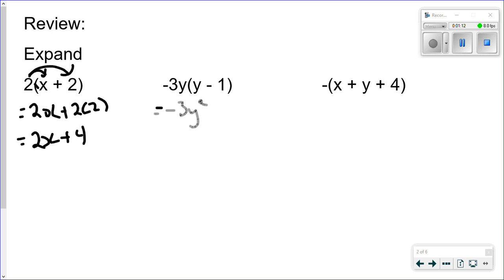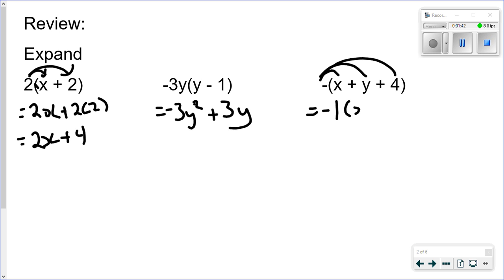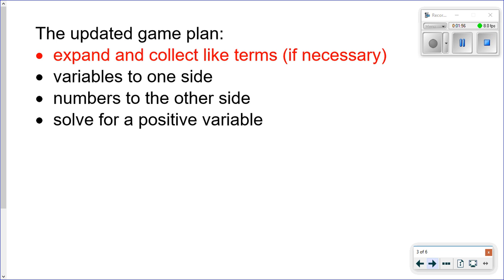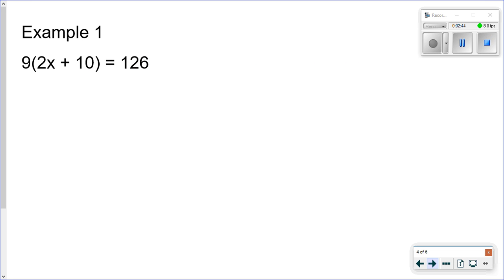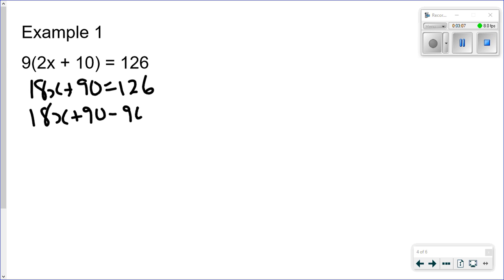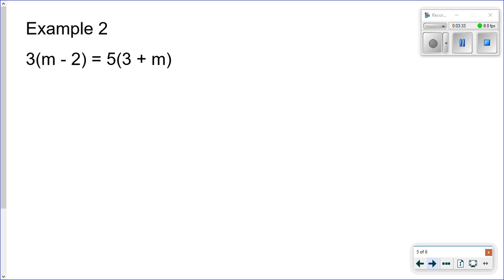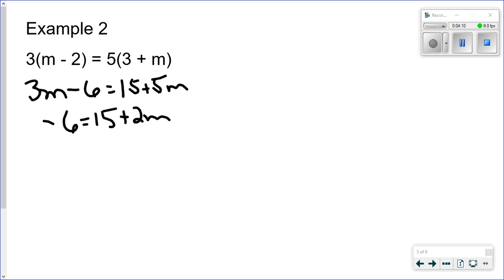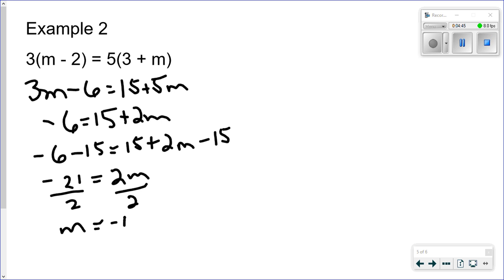1D 4 3 2 Brackets